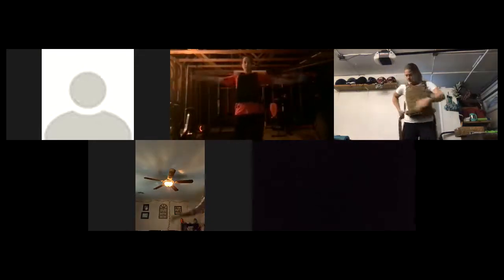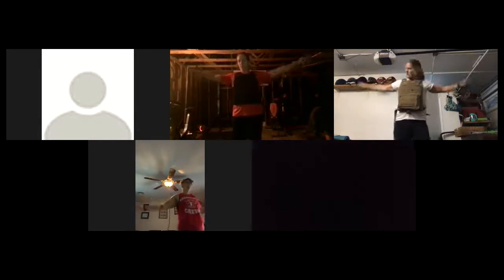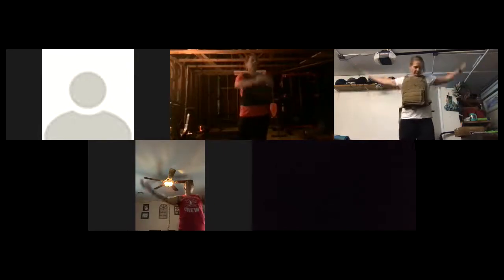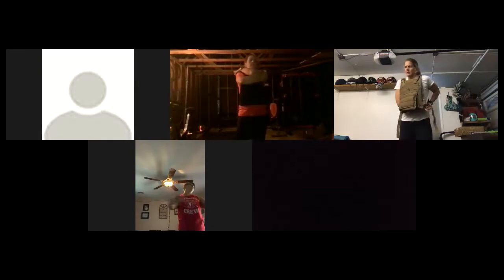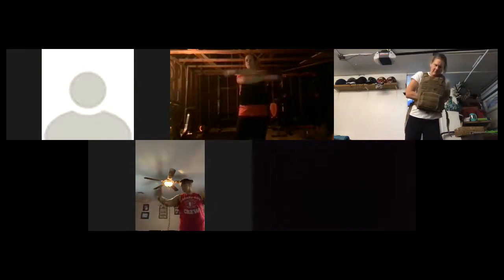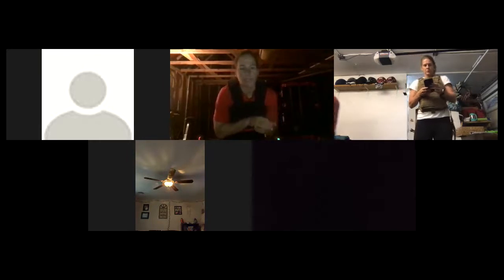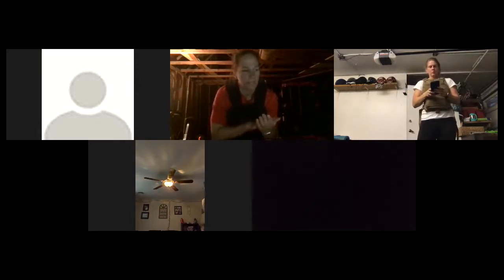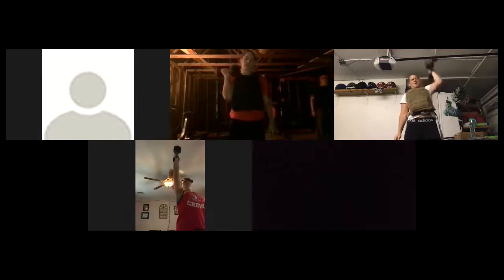SDR Breakfast Crew10.26.20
Triple to an AMRAP workout with core integrated into each round